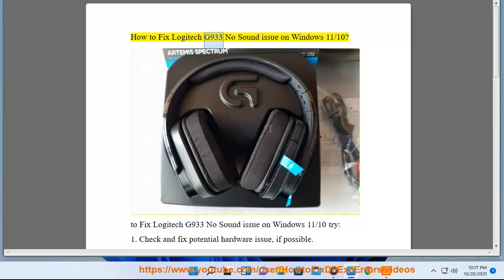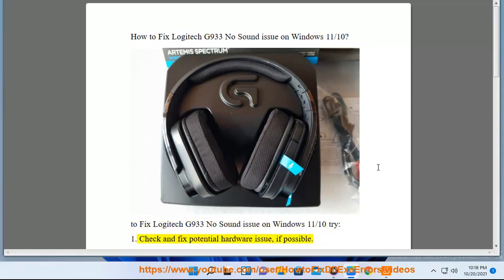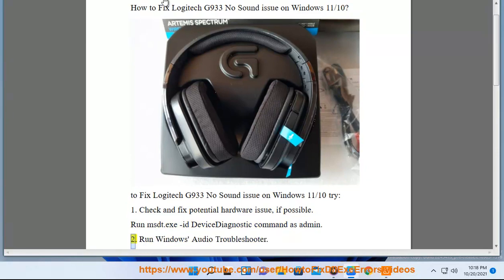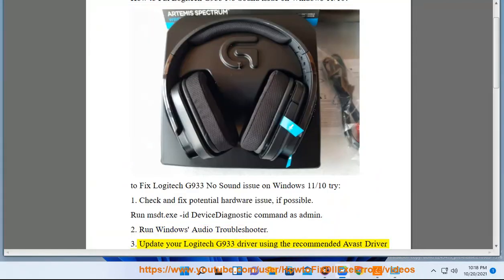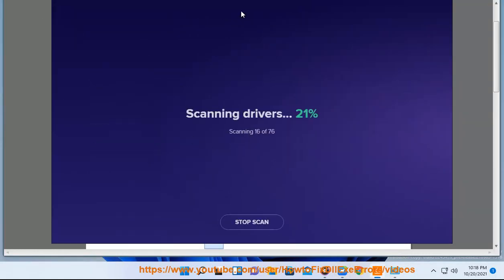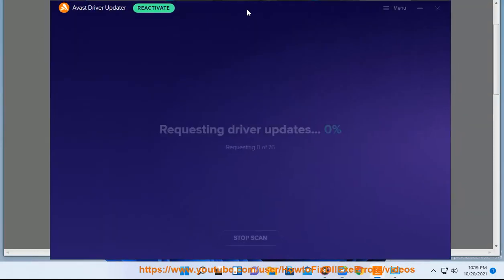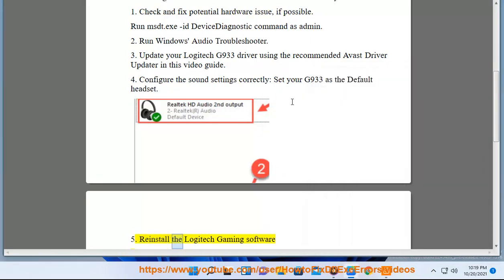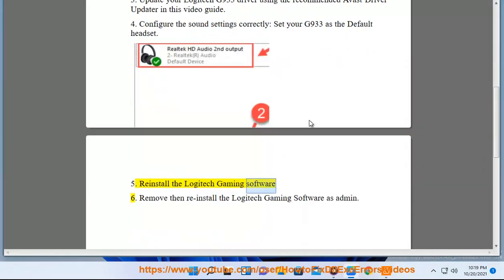Fix Logitech G933 No Sound issue on Windows 11/10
Here's how to Fix Logitech G933 No Sound issue on Windows 11/10. Run Avast Driver Updater@ to keep all your device drivers up-to-date effectively.